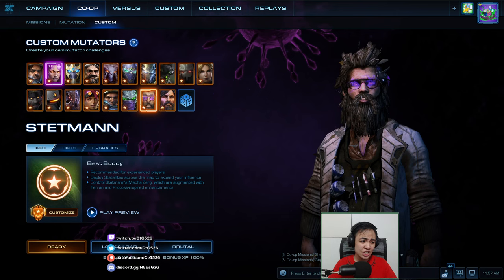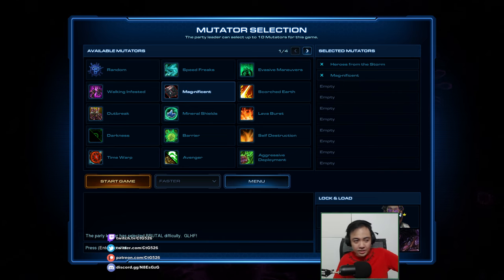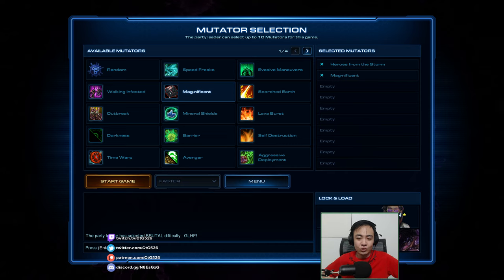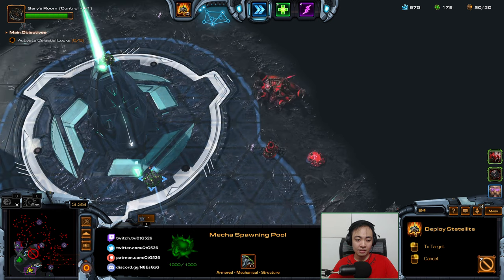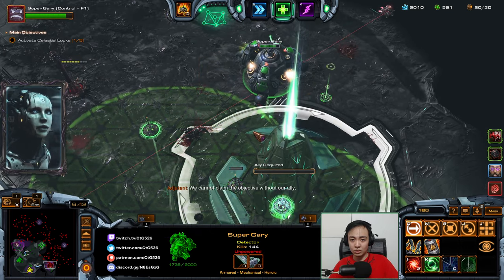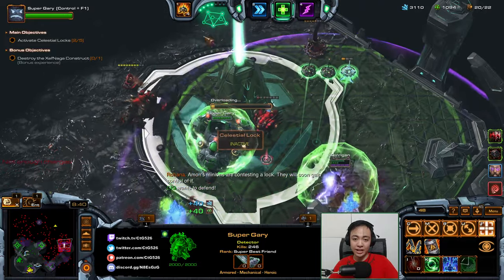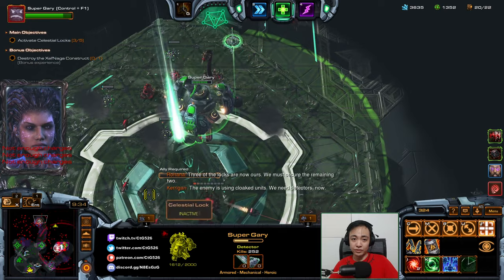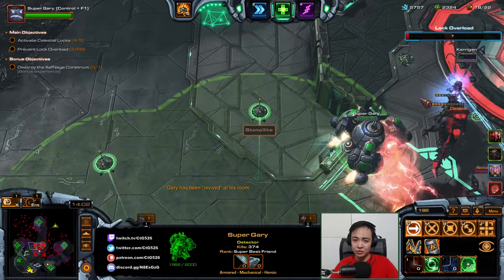I'm the idiot | Starcraft II: Thunder Dome (ft RMasterJ)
Starcraft II: Co-Op Mutation #355: Thunder Dome

Heroes from the Storm - Every attack wave will be led by a random Hero of increasing power. Each Objective point is also guarded by three random Heroes.
Mag-nificent - Mag Mines are deployed throughout the map at the start of the mission.